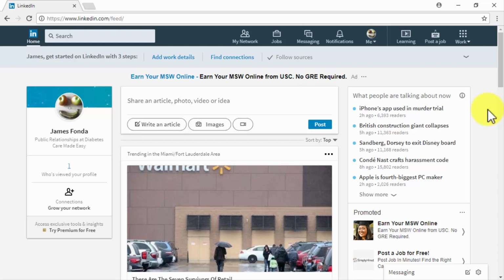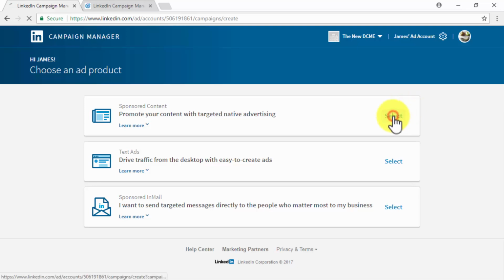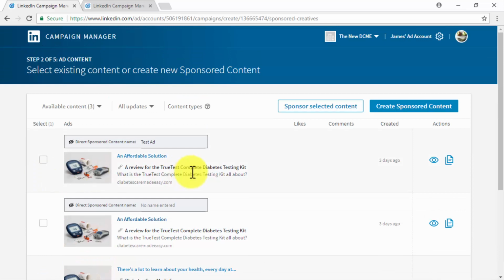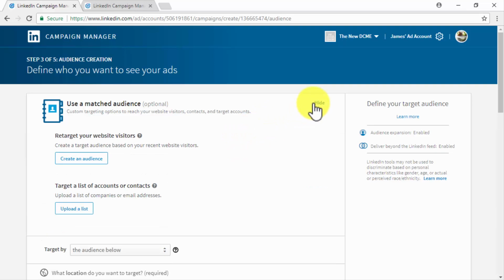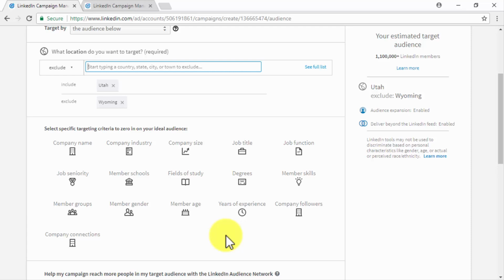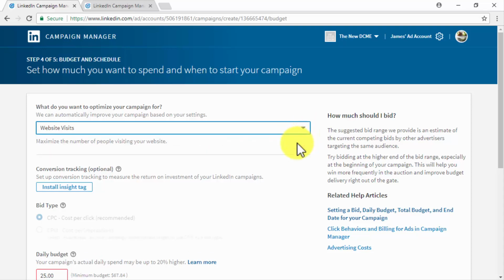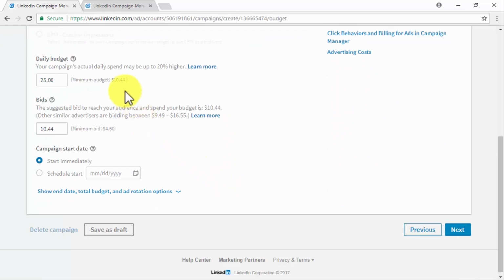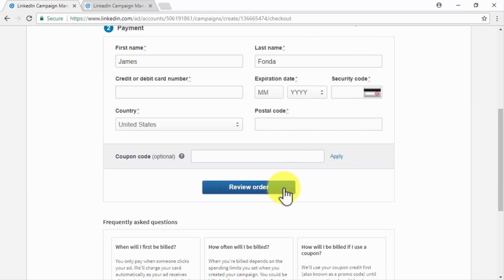New Course for Beginners and Professionals: LinkedIn Ads.